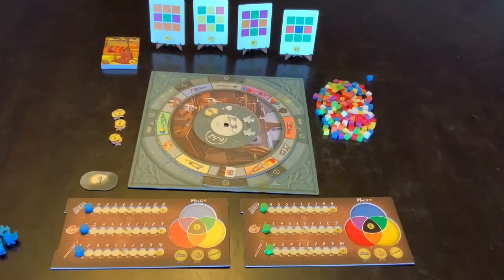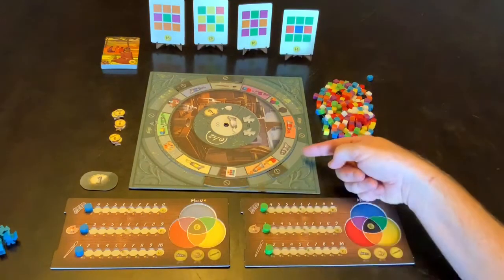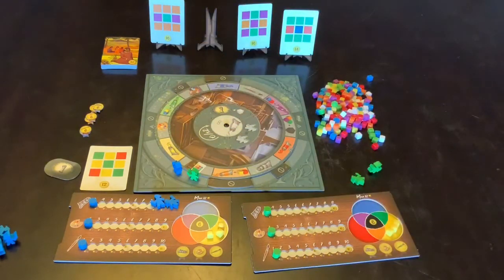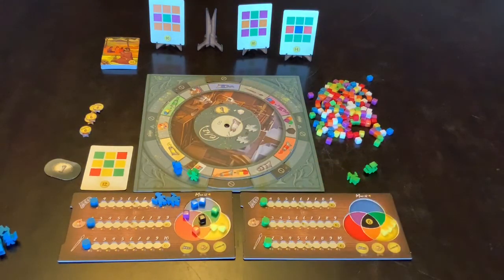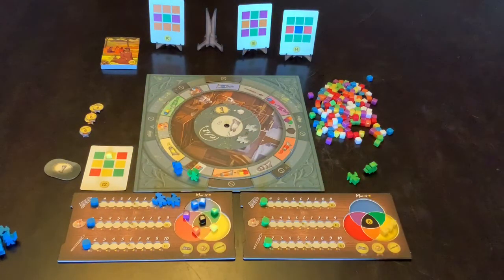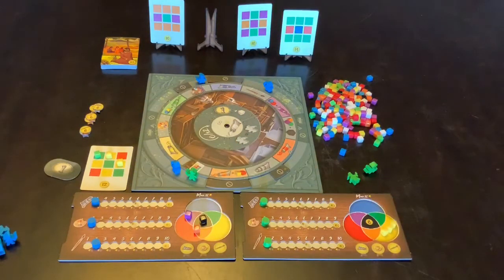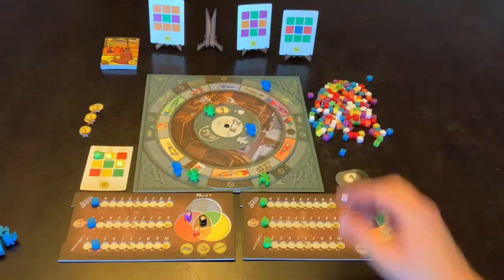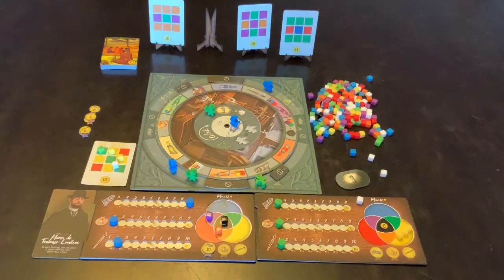Colors of Paris Gamesplained - Part 1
This is the Gamesplanation for Colors Of Paris. I hope that this brief run through of the rules will help you get Colors Of Paris to the table with some new players.

Enjoy gaming.